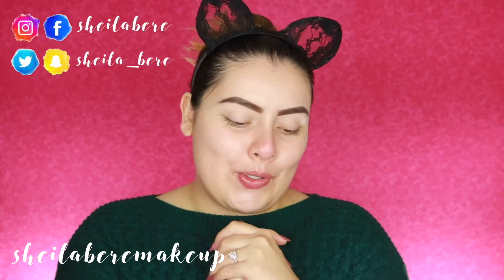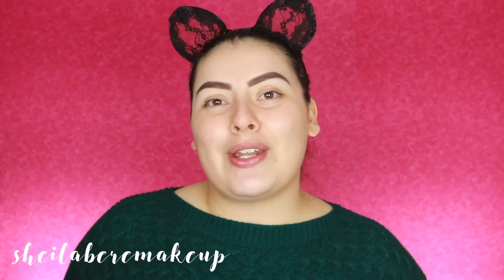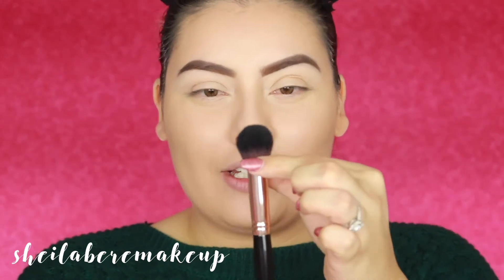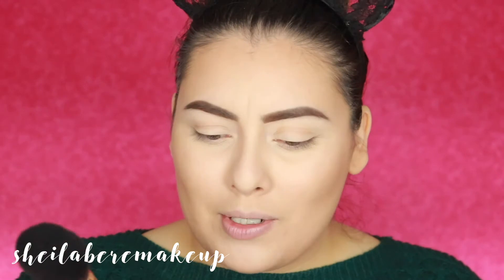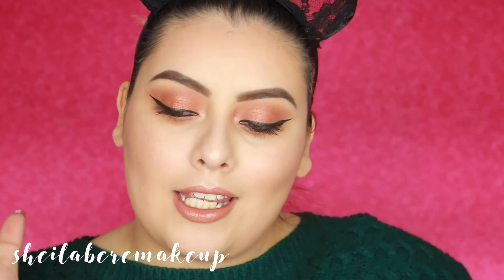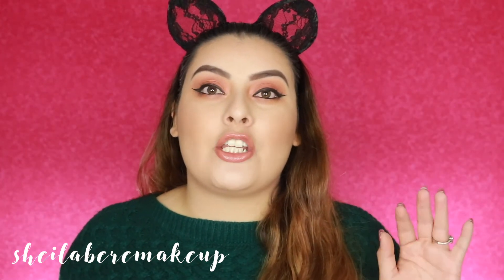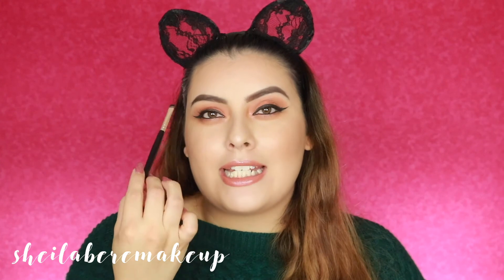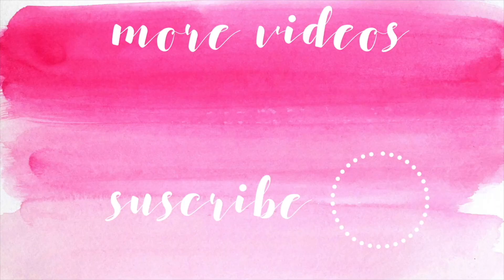NEW! IN-DEPTH LA Girl Pro Makeup Brushes First Impressions! *ALL BRUSHES!* | sheilaberemakeup♡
S U B S C R I B E !

Hi my loves! I know this is a long video! It’s the longest video i’ve ever done haha. I have been wanting to try these LA Girl Brushes since they came out and finally was able to purchase them all. I wanted to review and demo all the brushes for you, 19 to be exact haha… I hope this video is really helpful in case you are considering purchasing them!

*** I will have all the brushes information below***

Brushes Used ⤵

📷I N S T A G R A M: sheilabere
👍🏻F A C E B O O K: sheilabere
👻S N A P C H A T: sheila_bere
🐥T W I T T E R: sheila_bere

Music Information ⤵

Artist Social Media ▷
[NCS]